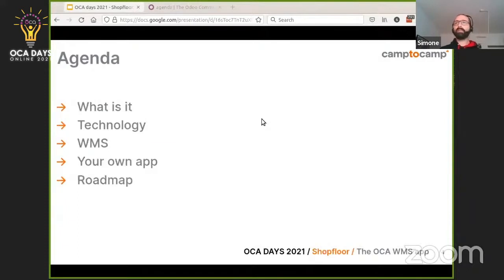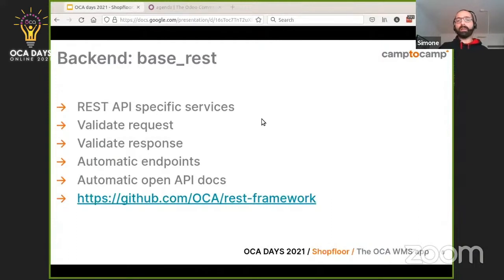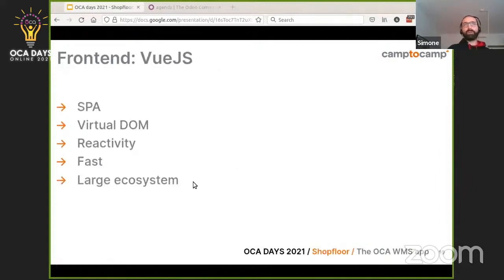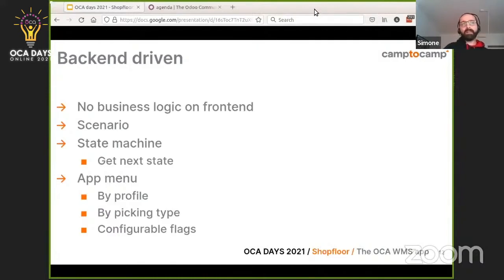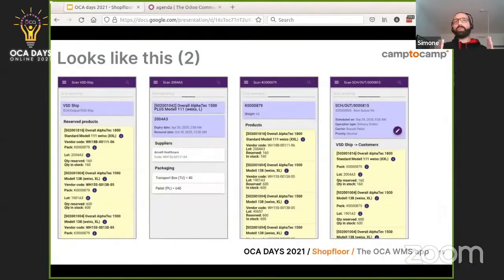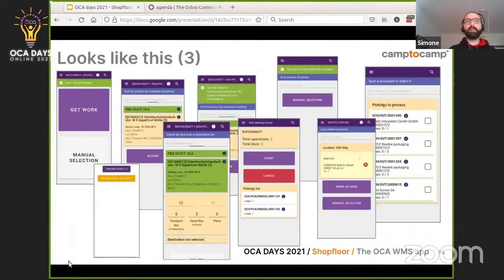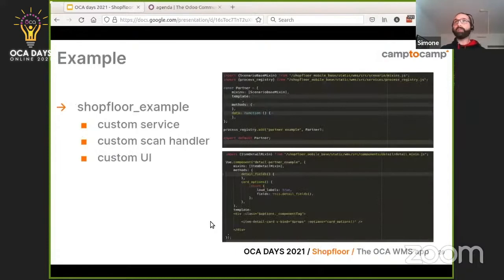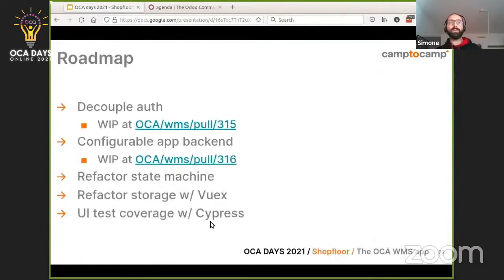OCA Days 2021 - Simone Orsi: Shopfloor - The OCA WMS app